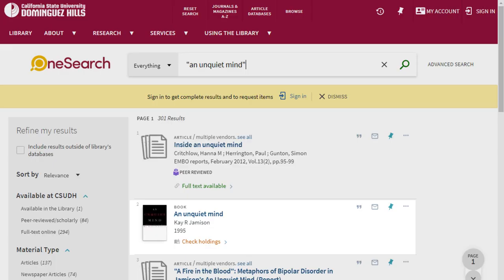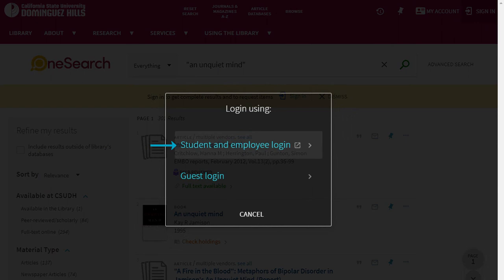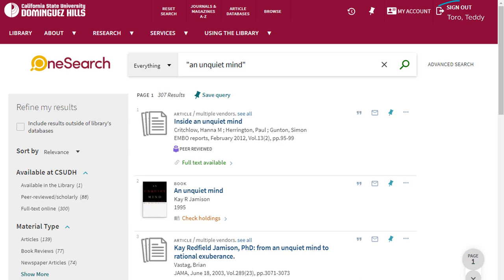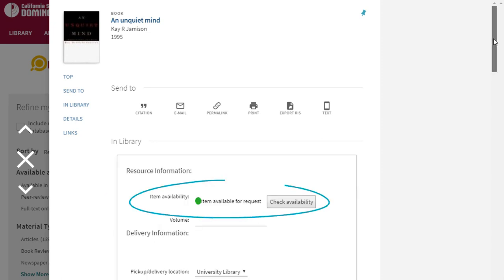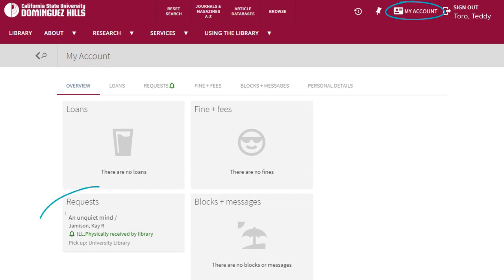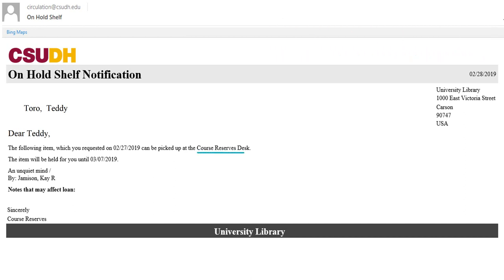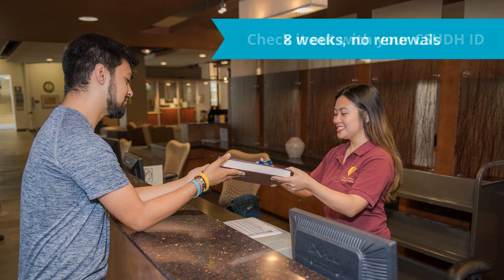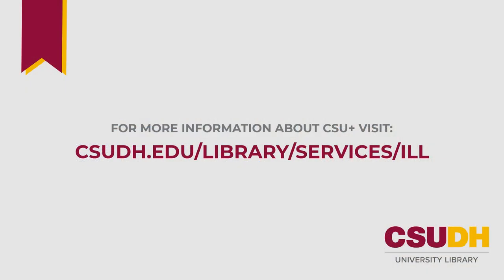Borrowing Books through CSU+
Find and request books from other CSU libraries in OneSearch and have them delivered to our campus.